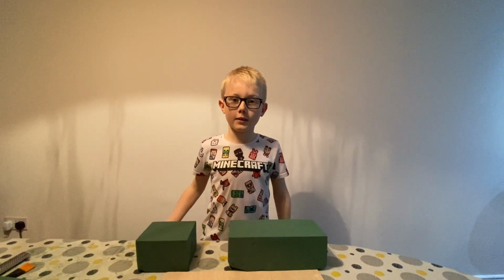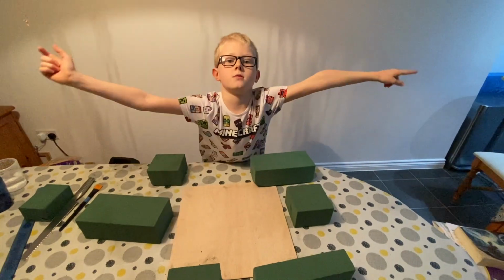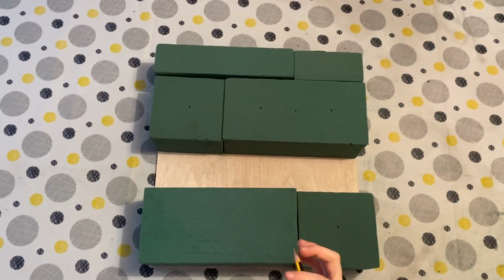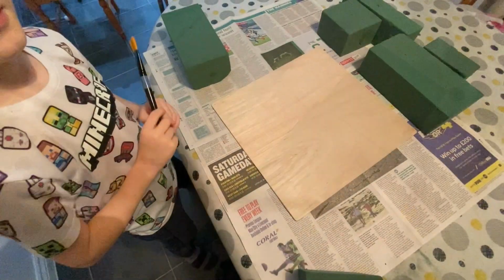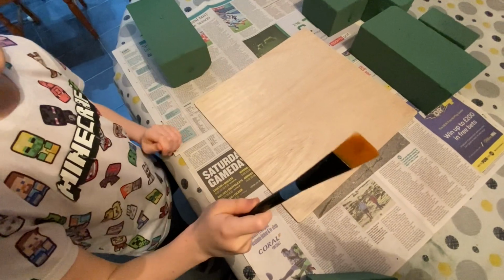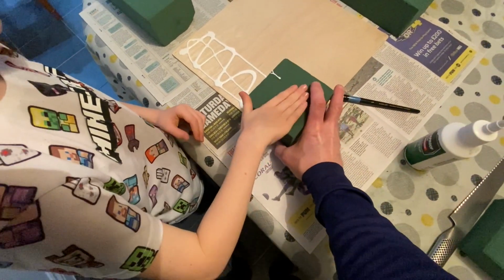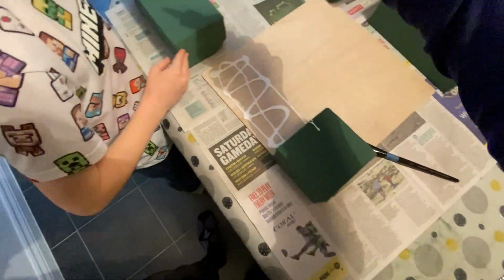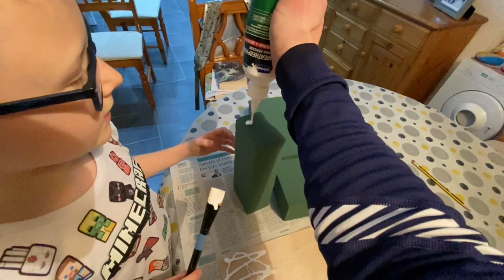WW1 Trench Diorama Episode 2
This is Jacob's second video in his series detailing his build of a WW1 Trench Diorama.